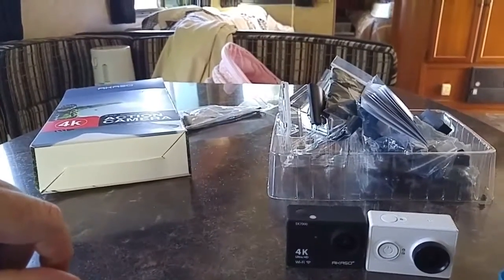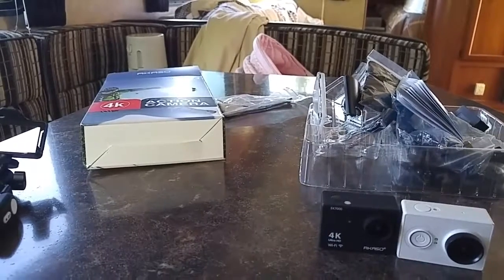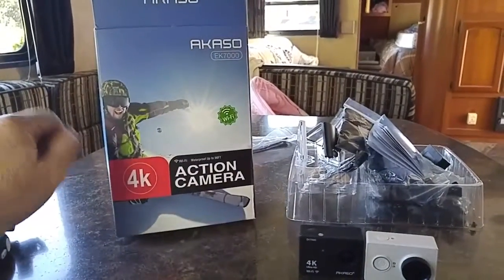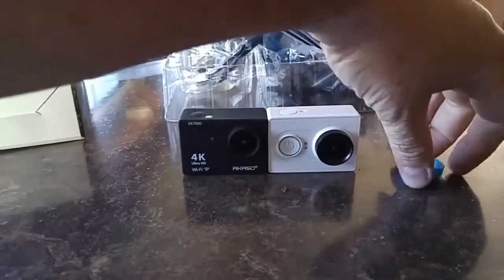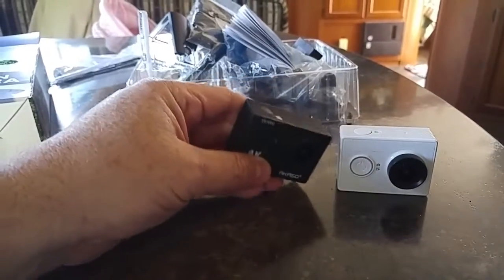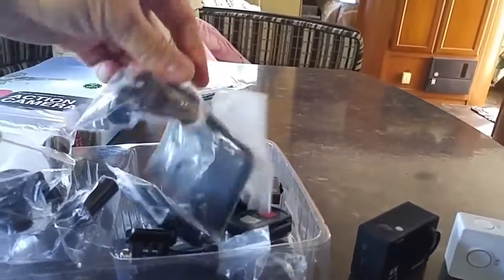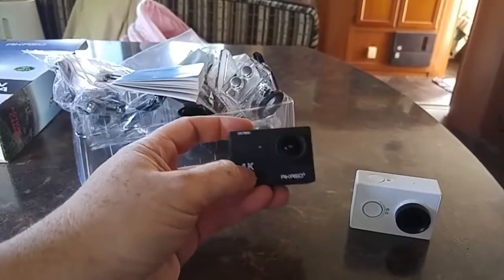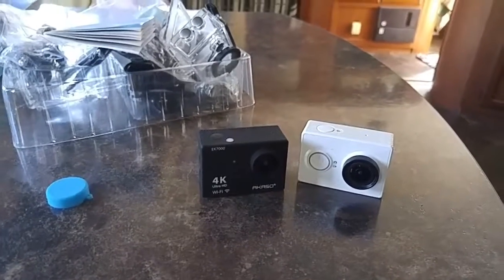Made a purchase! Akaso EK7000 budget camera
Thought I lost my Yi and purchased a quick substitute. Great buy for $35 refurb.